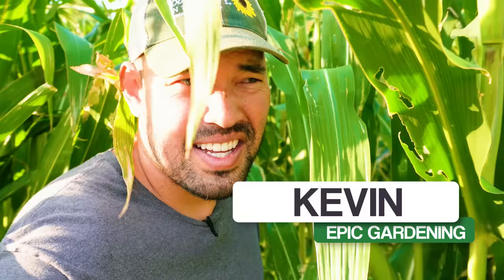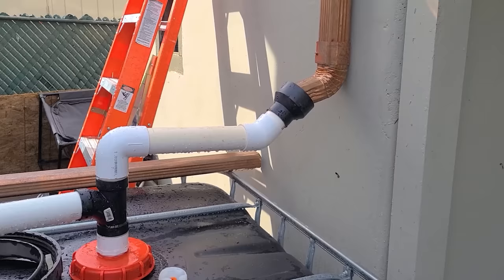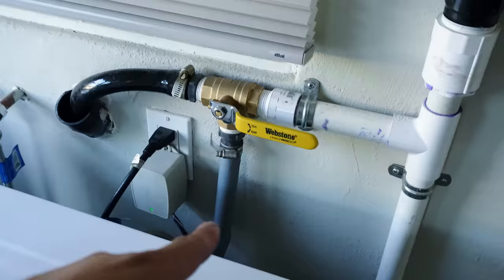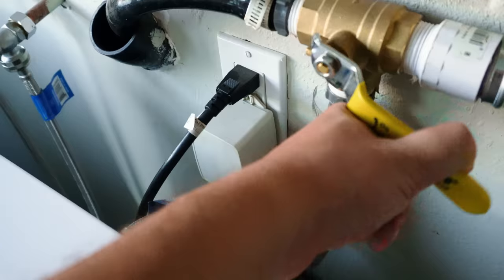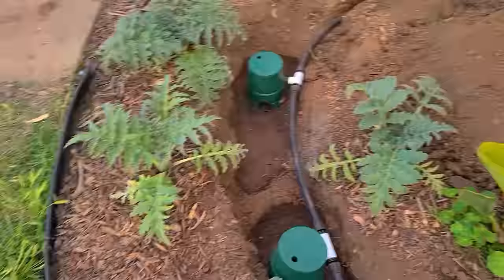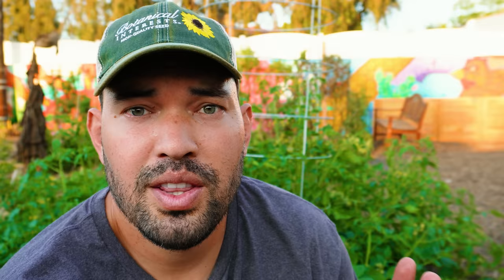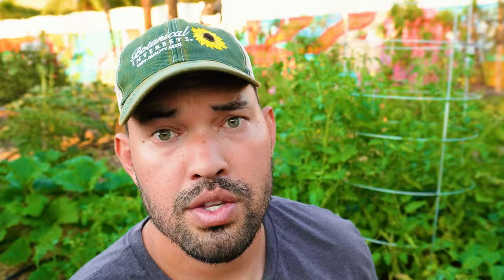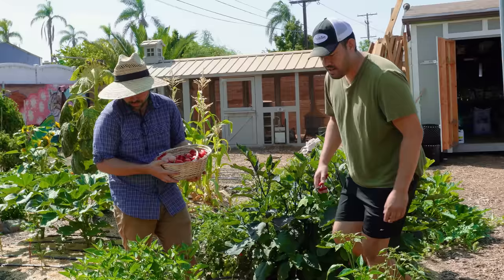Solar, Grey Water & Rain Capture: What You NEED To Know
Sharing my candid thoughts on which of the energy and water systems have been the MOST worth it so far at the Epic Homestead, as well as how I would sequence and prioritize them if I were doing it all over again.

00:00 - Intro
00:35 - Rainwater Collection System
01:51 - Grey Water
03:24 - Outdoor Shower
04:24 - Solar Power